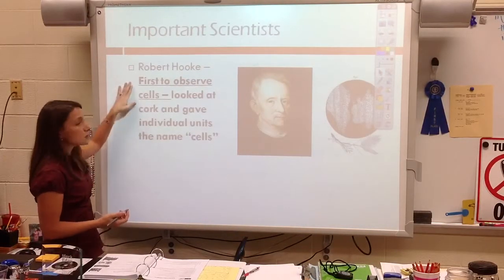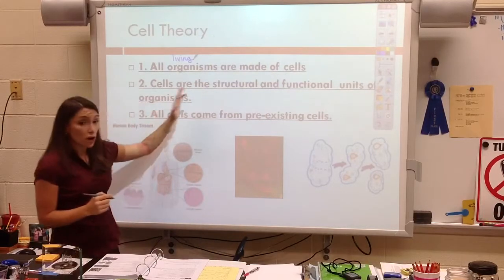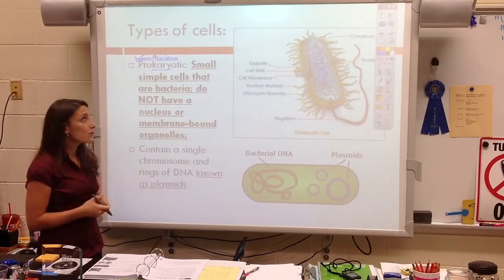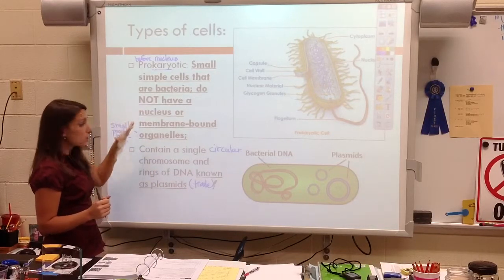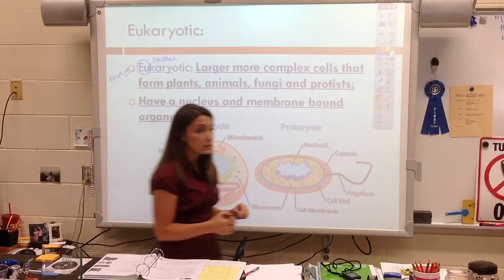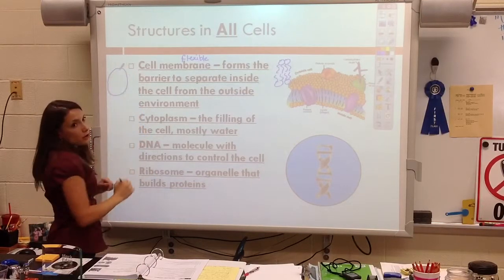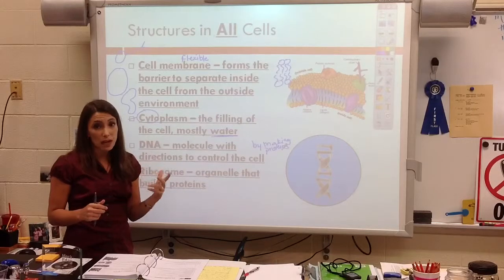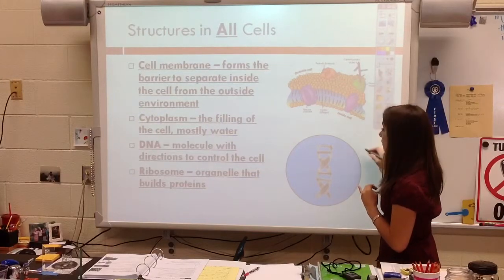Bio One - Cell Structure Notes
Cell structure notes